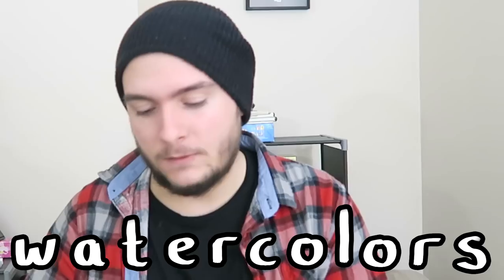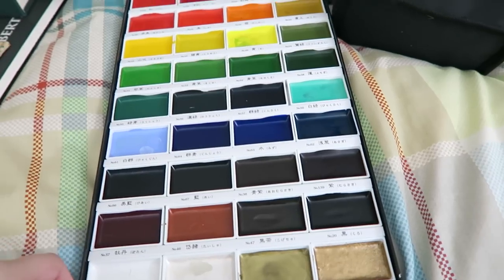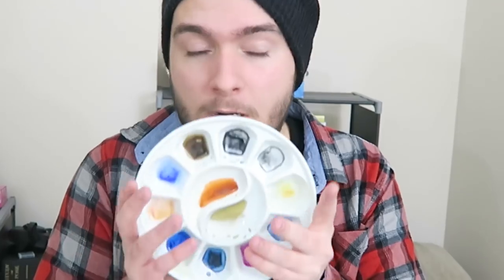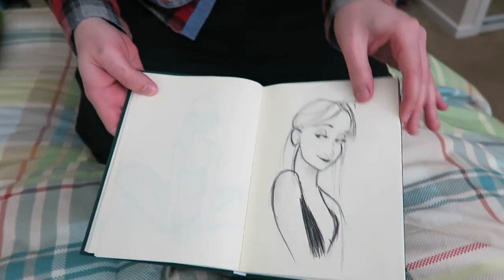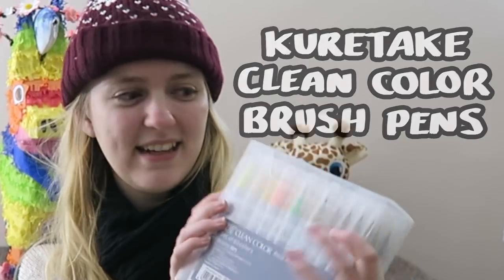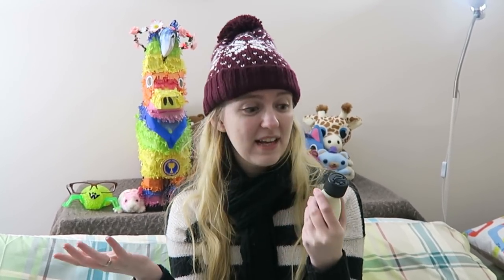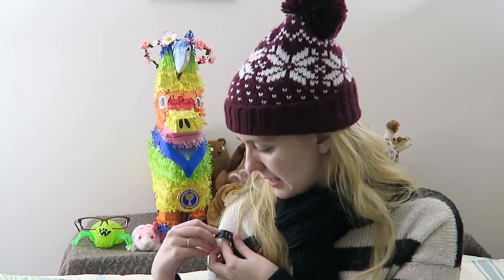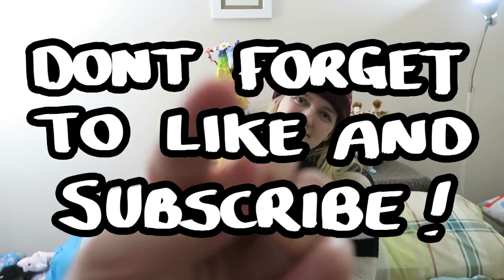OUR FAVORITE ART SUPPLIES - FEB 2018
This was going to be an updated pencil case tour LOL

Art supplies used:

- Bockingford hot pressed paper

- Saunders and waterford watercolor paper

- Schmincke watercolor set

- Kuretake gansai watercolor set

- Daniel smith gem paints

- Holbein gouache

- Kuretake zig clean color pens

- Winsor & Newton masking fluid

- Masking fluid brush